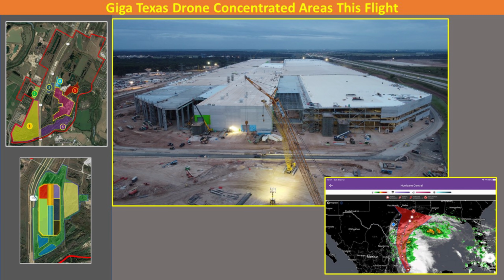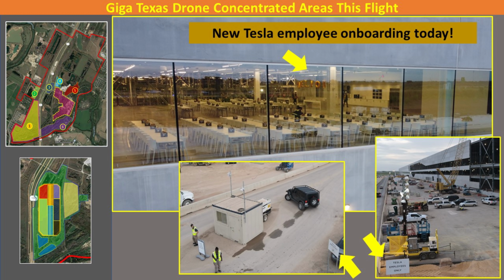Tesla Gigafactory Texas 13 September 2021 Cyber Truck & Model Y Factory Construction Update(07:20AM)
Gigafactory Texas on 13 September 2021! This is where the Cyber Truck and Model Y will be built!

Another busy day of tremendous progress at Giga Texas!

Despite Hurricane Nicholas bearing down on Texas, I was able to get a lot of dawn and early morning images and videos ... a little rain but not too bad!

The big news today is the first New Tesla Employee on-boarding day at the factory … we see new entry control areas with signs for Tesla employees, west side parking lots getting ready for the new employees and looking into the 2nd floor of the GA building “cafeteria” area, we see “Welcome” balloons and tables arranged for the new employees!  Another milestone day at Giga Texas!

Timestamps:
Drone flight overview with discussion & illustration: 0:06 to 0:35
Drone flight footage & infographics: 1:00 to 28:06

Here are the highlights from today's video:
- There is a new "Tesla Employees Only" section on the west side, complete with entry control points and security.
- We look inside the well-lit 2nd and 3rd floor windows on the GA west side and even see a "Welcome" section set up in the "cafeteria" presumably for new employees arriving this morning!
- The north alley steel assembly and space frames are now completed, and we see floor & roof decking being installed.
- More roof HVAC work on the battery cell structure, including about 6 more areas marked for potential cutting of large rectangular holes.
- In the casting area, we see the roof is now completely covered with poured concrete and there a great deal of work on the two new Giga Press foundations, including setting the frames & pouring more concrete. Also, the “bridge” rood to the paint shop is about ¾ completed. Finally, we see a huge number of Model Y castings temporarily stored in the NE area.
- On the west side we also see many more large glass panels installed and preparations to do a lot more later today, if the weather from Hurricane Nicholas holds off.
- In the central area, we see heavy work on the huge column footings, including more forms and concrete being poured. We also see new footings on the shoulder area as well.
- More storm water pipe installation on the south end of the General Assembly structure and, under the south bridge.
- We see a large area just to the east of the Body-in-White structure getting rebar ahead of a large driveway concrete pour. This area defines how the roadways on this side will go around the large powerline tower bases!
- The storage area just north of the small water detention pond is being cleared out of all trailers, equipment, and vehicles, most likely moving farther to the east large staging area.

Be sure to check out additional Texas Gigafactory footage on these channels:
@Terafactory Texas
@Jeff Roberts
@Texas Terafactory